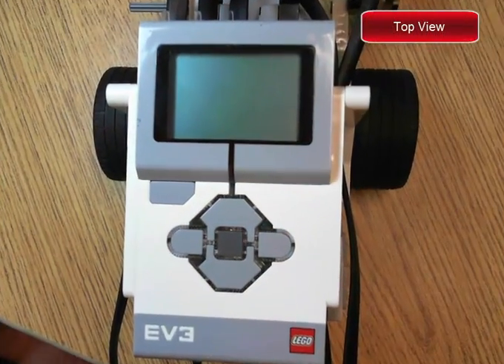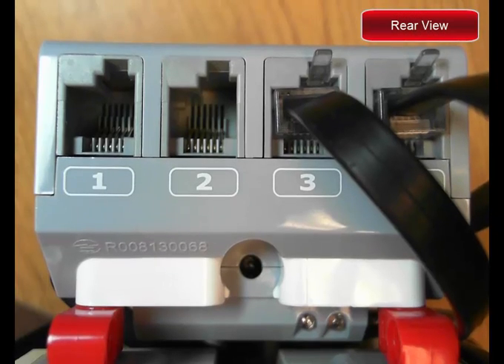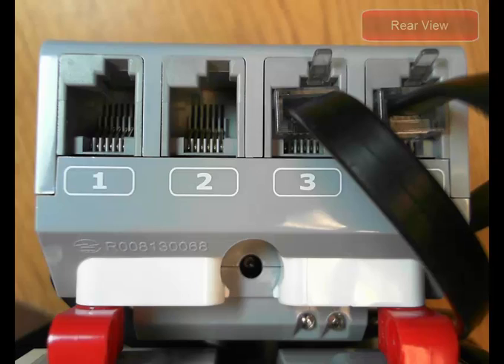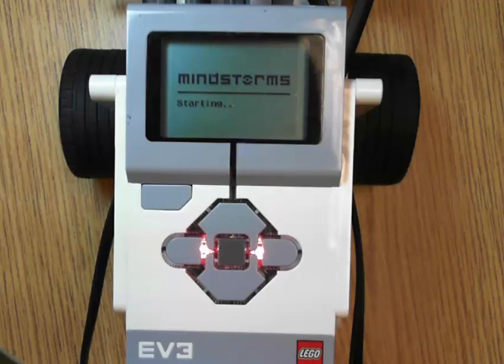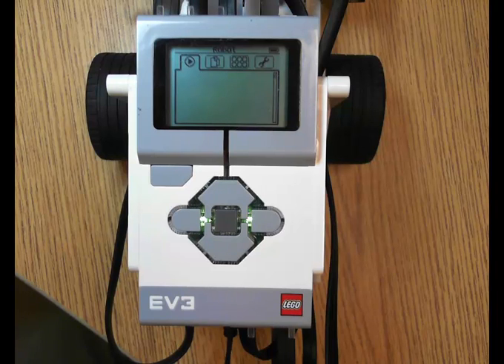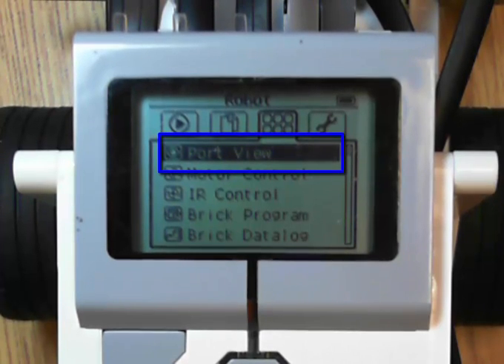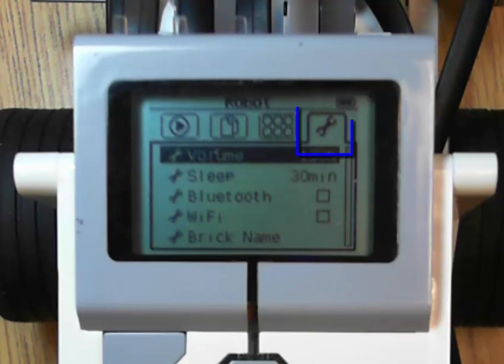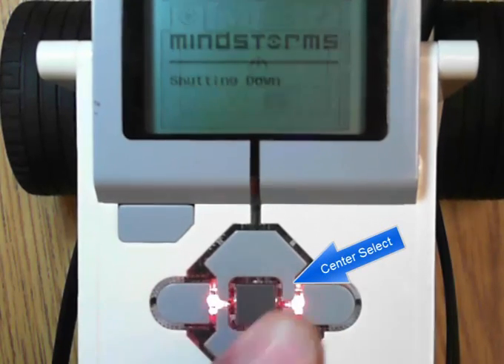01 - LEGO Mindstorms EV3 Basics: Brick Overview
A general overview of the LEGO Mindstorms EV3. This episode covers the EV3 Brick.
Topics:
Brick ports
Turning on and off
Menu tabs in the display area
Brick buttons